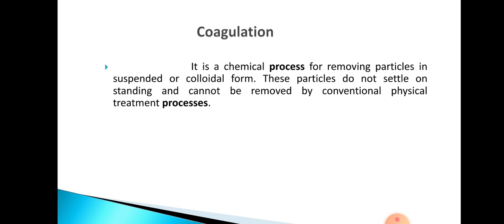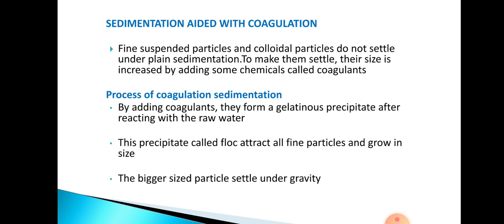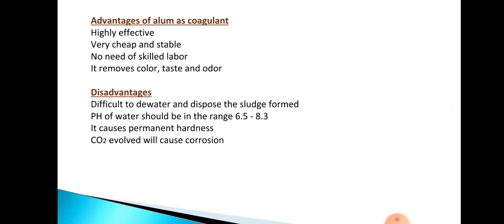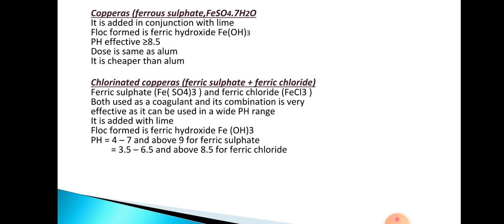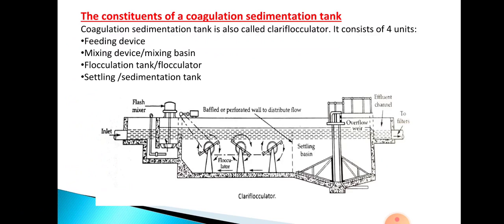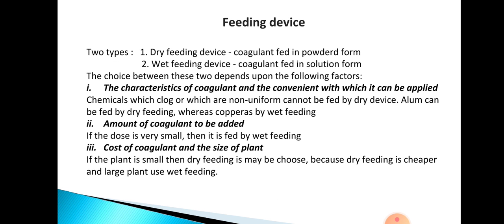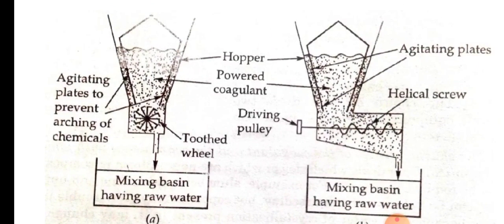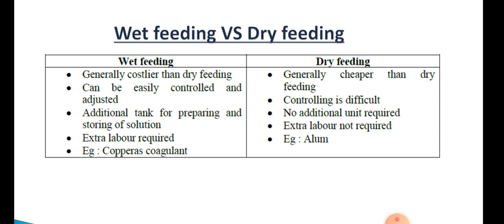CE 405 Environmental Engineering I | Coagulation , Mixing and Flocculation -Part I